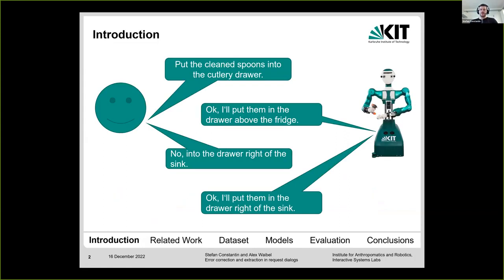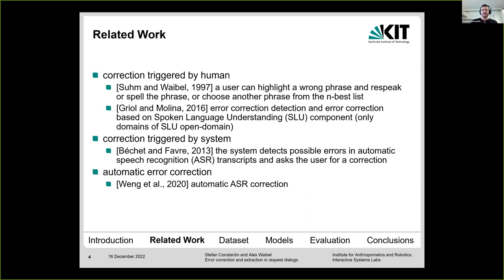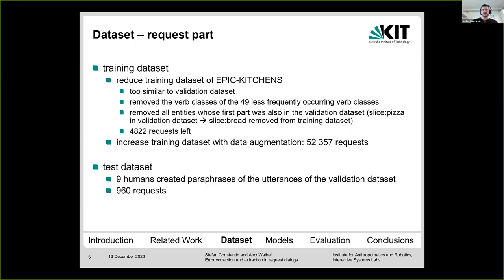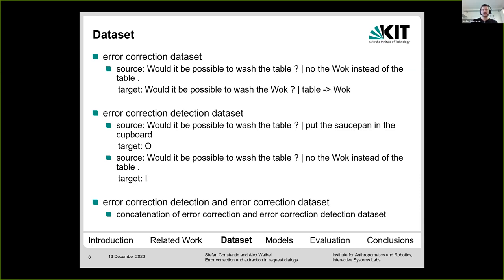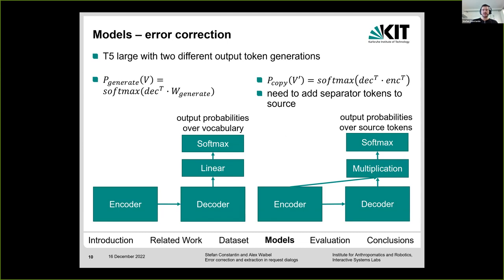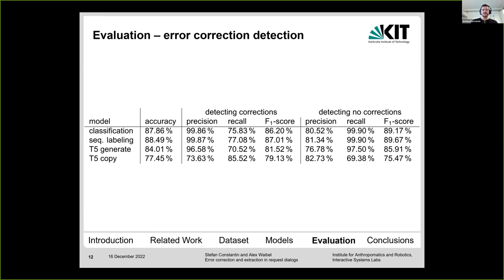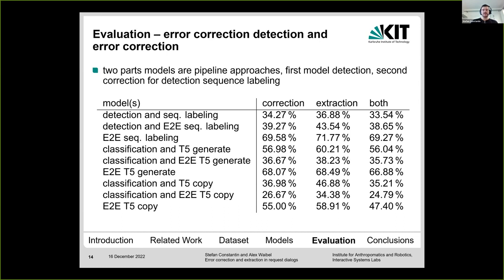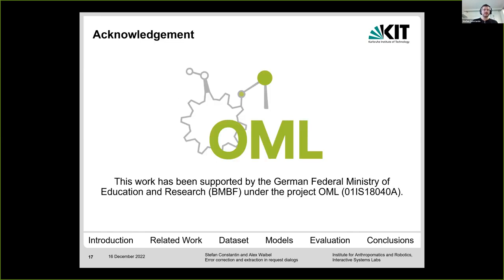ICNLSP 2022: Error-correction and extraction in request dialogs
Title of the presentation: Error-correction and extraction in request dialogs.

By: Stefan Constantin and Alex Waibel.  Karlsruhe Institute of Technology, Germany.

5th International Conference on Natural Language and Speech Processing.